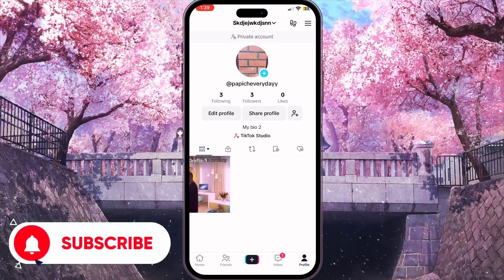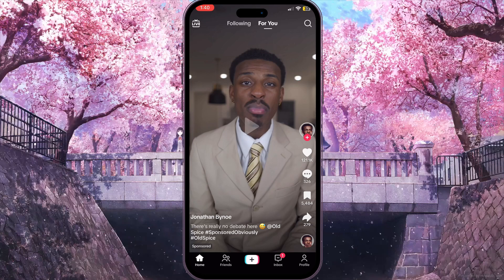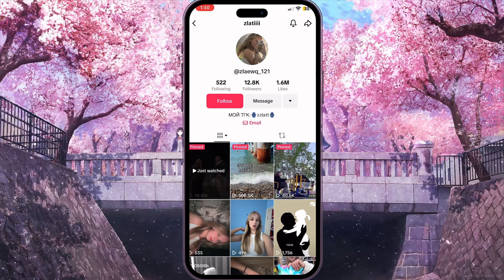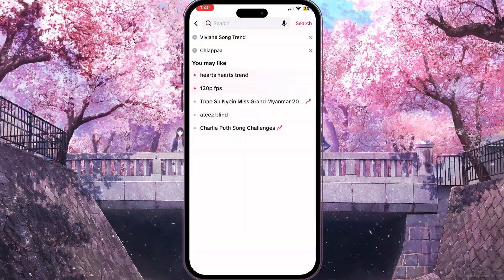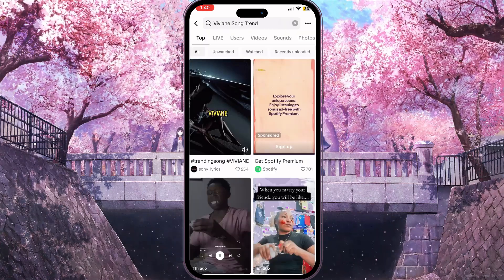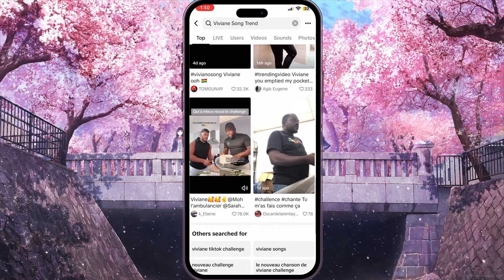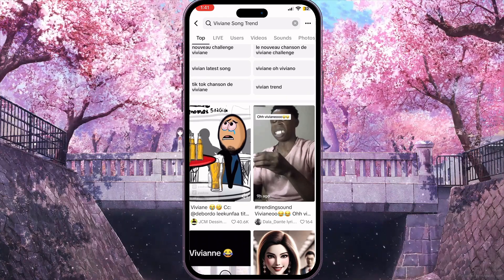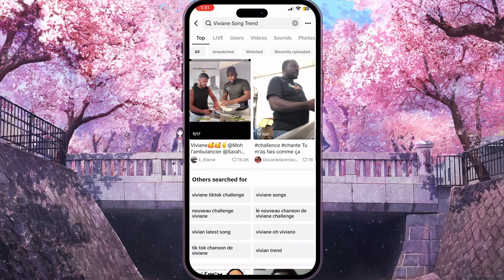How To Find The Best Time To Post On TikTok